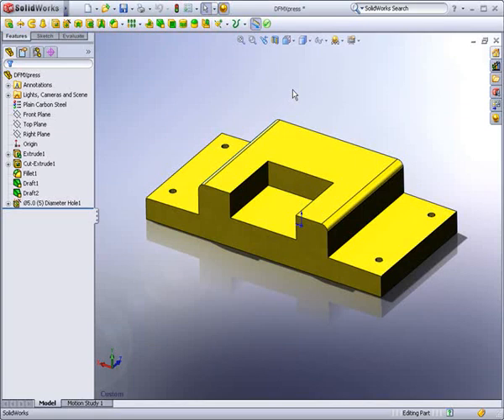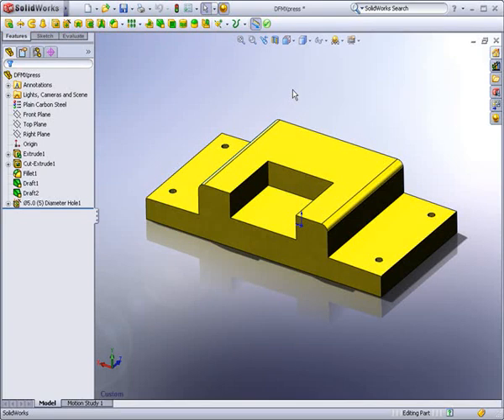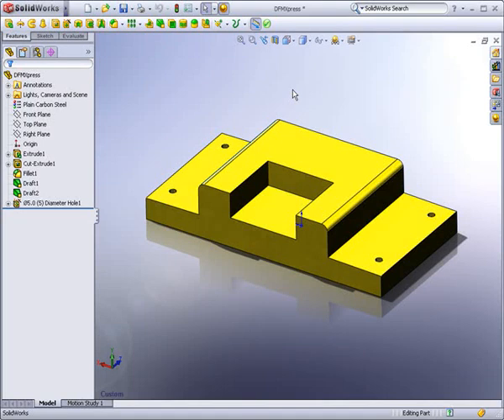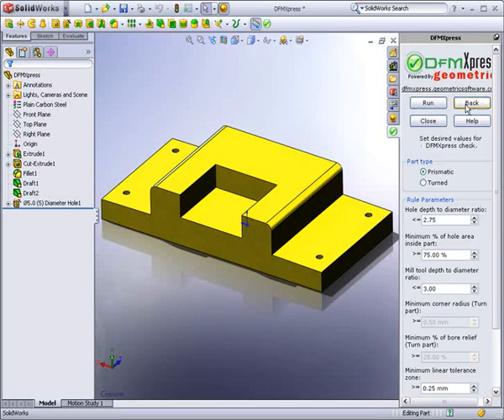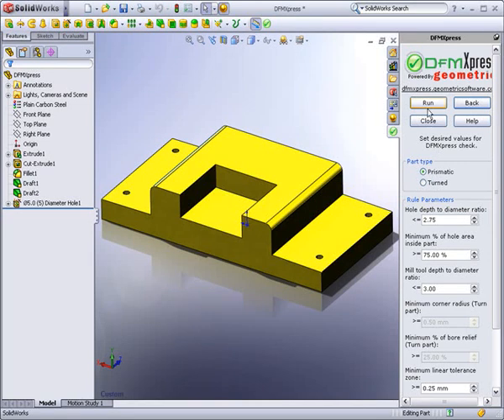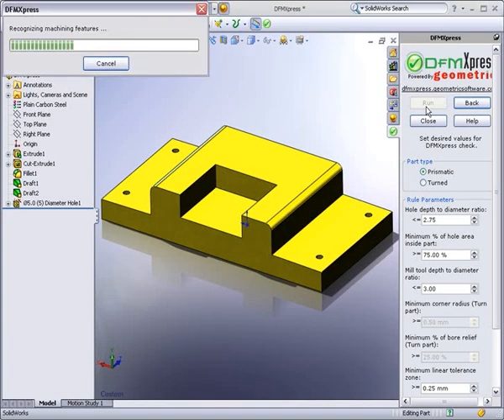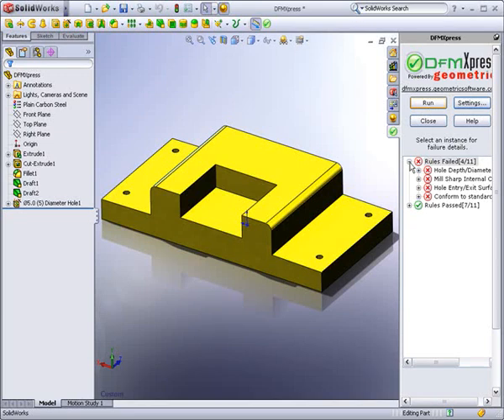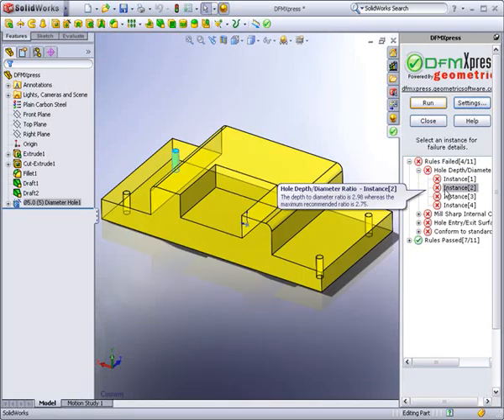Solidworks_design for manufacturing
Check your model for manufacturability and standard processes using DFM plugin in Solidworks, reduce your time and costs